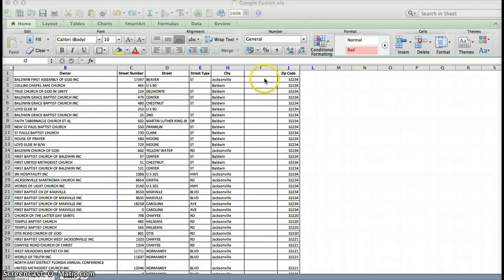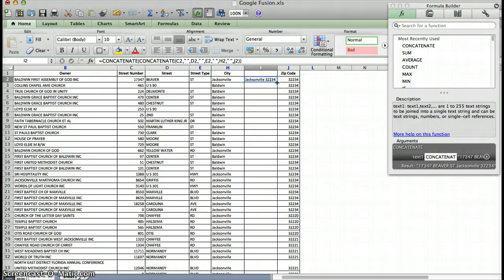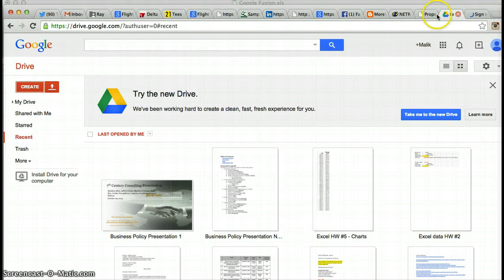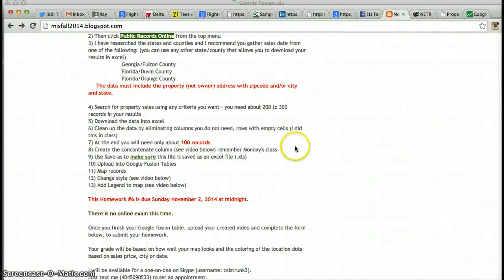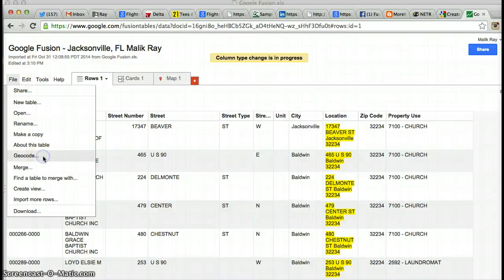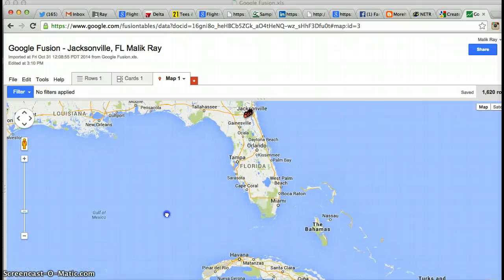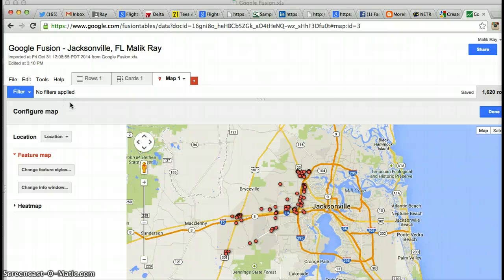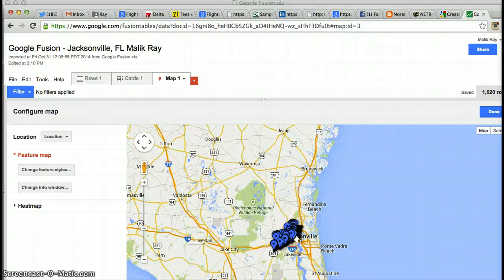Malik Ray Google Fusion Table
Submitted 10/31/14